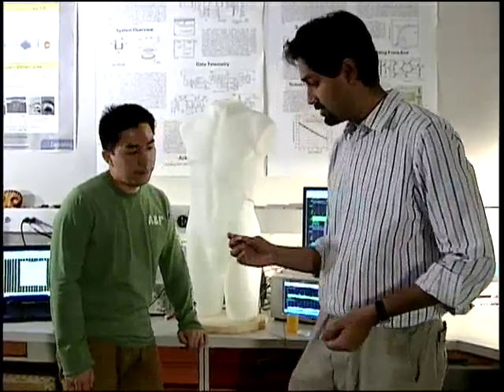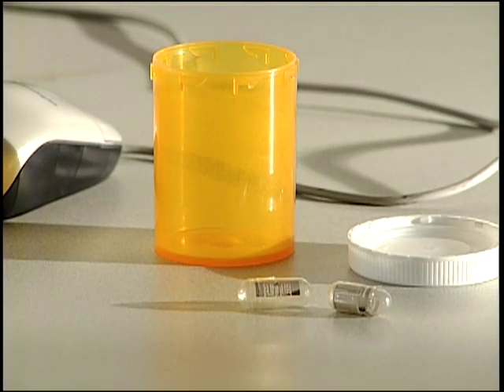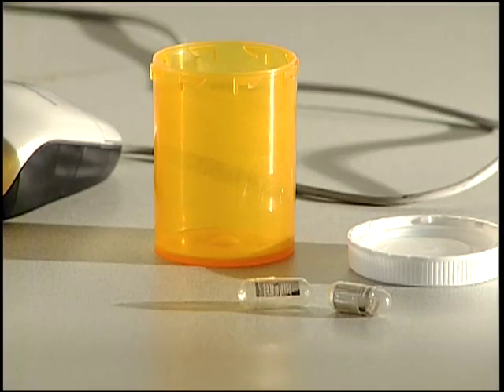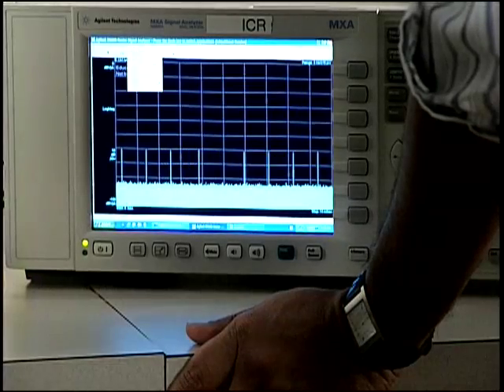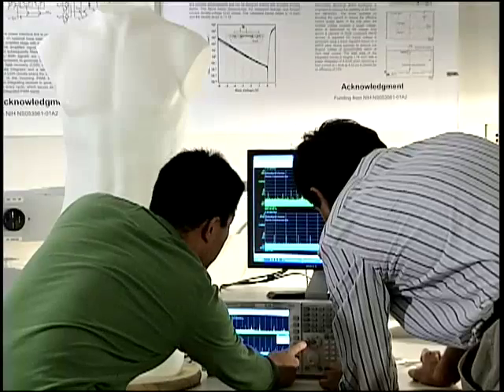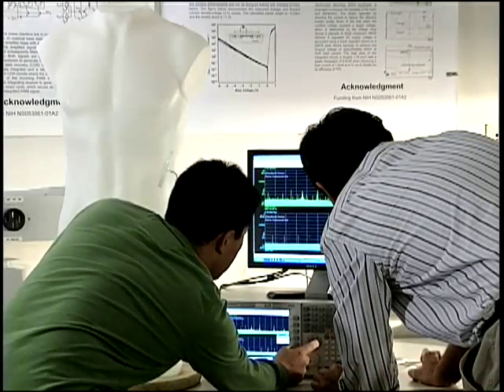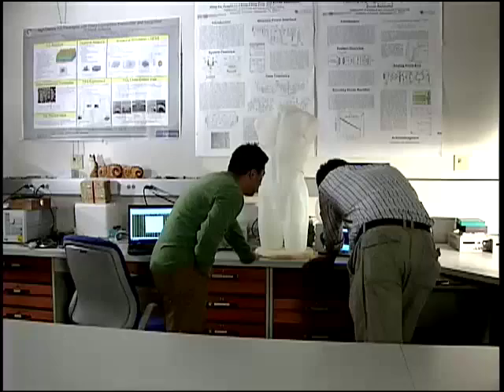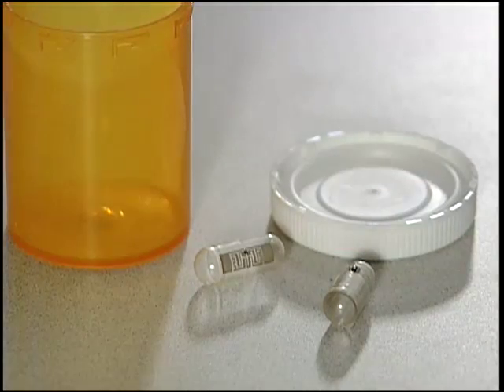UF Professor Rizwan Bashirullah unveils Electronic Pill (E-pill)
UF_ICR, Hong Yu, Chun-ming, Rizwan Bashirullah, Electronic pill research.